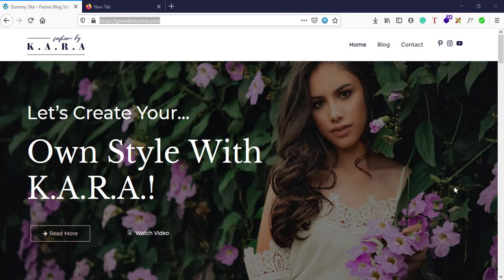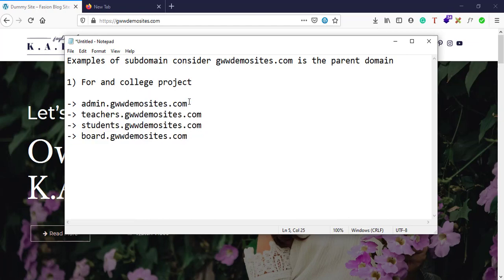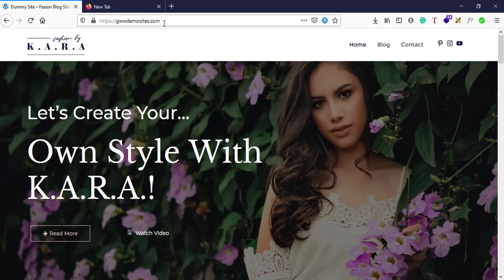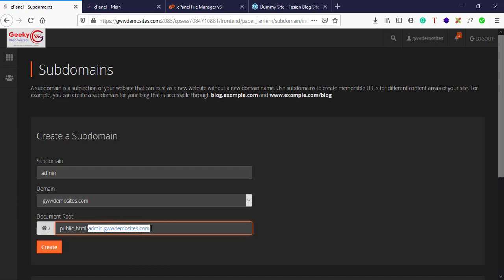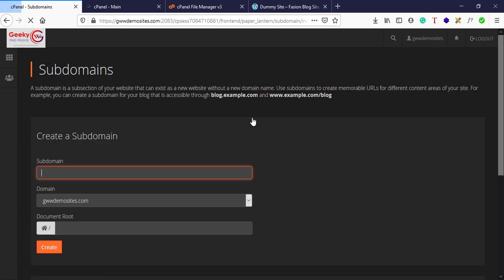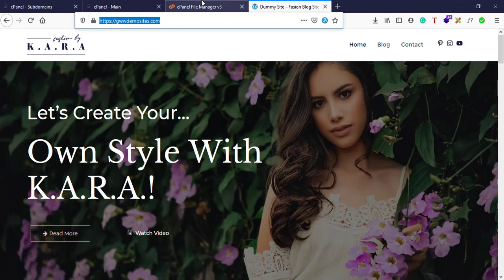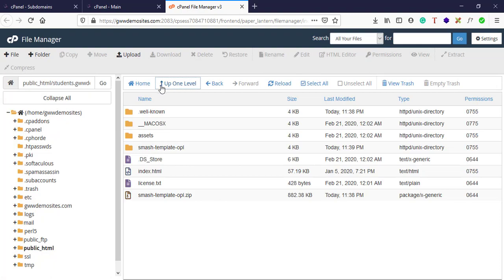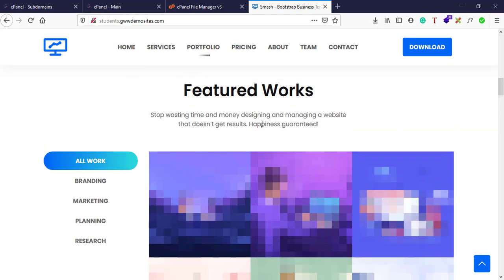✌️😇Sub-Domains in cPanel | How to create Sub-Domains within cPanel Complete Guide😇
In this video, we will see how to create subdomains for your projects inside cPanel easily and quickly in detail.

📢 Latest Announcement

Timestamps

0:00 - Introduction on how to create subdomain in cpanel
1:28 - How to create subdomains in cpanel?
2:49 - What is document root while creating a subdomain in cpanel?
5:58 - How to verify if sub domain is created in cpanel?
6:18 - Create a folder in subdomain in cpanel
6:47 - Acces the folder from subdomain